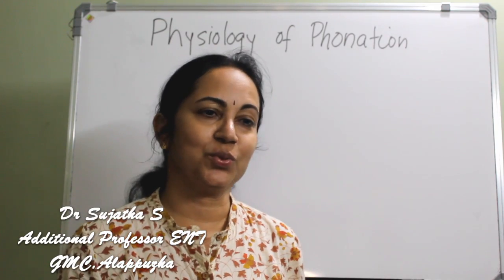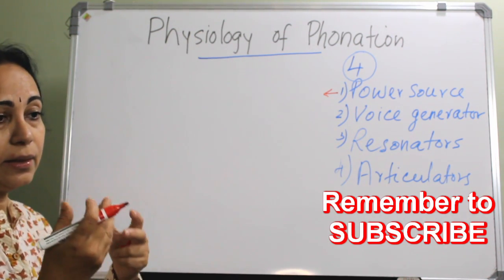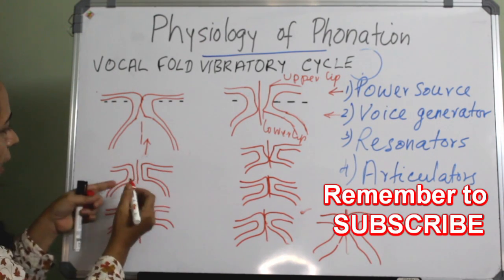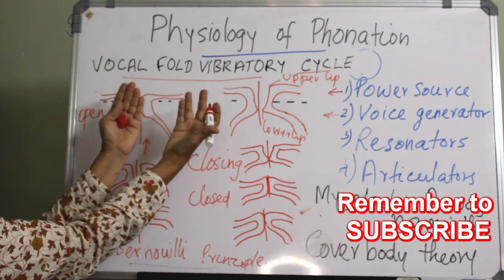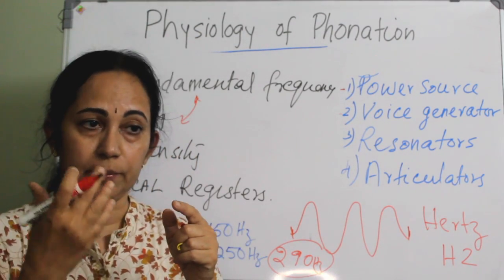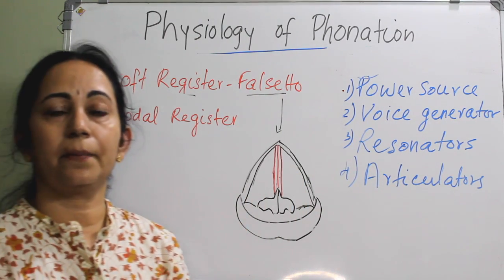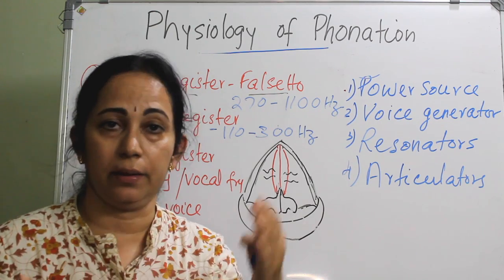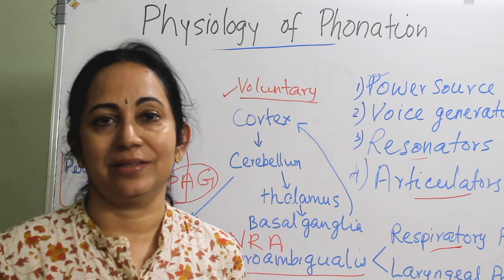219.Physiology of Phonation ent